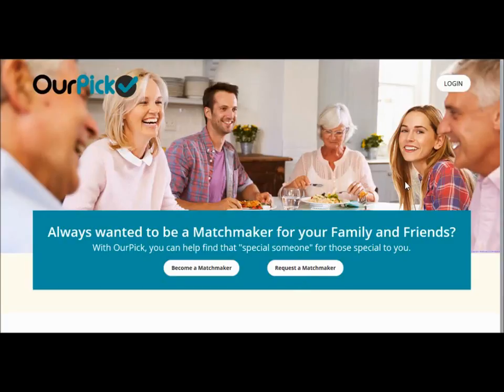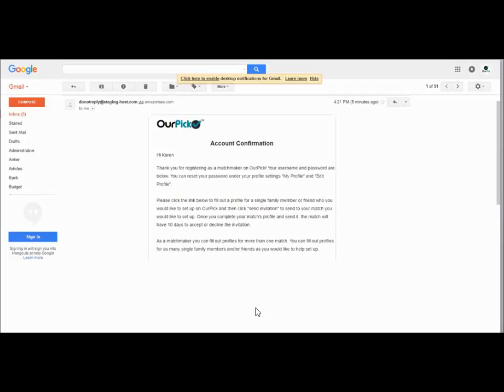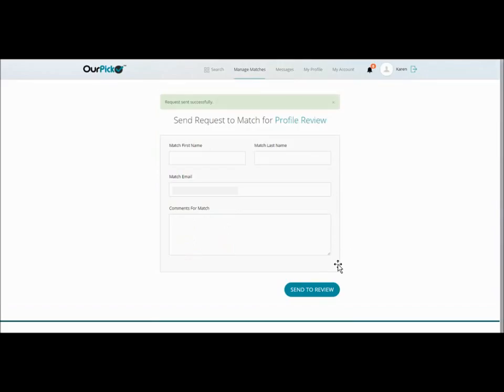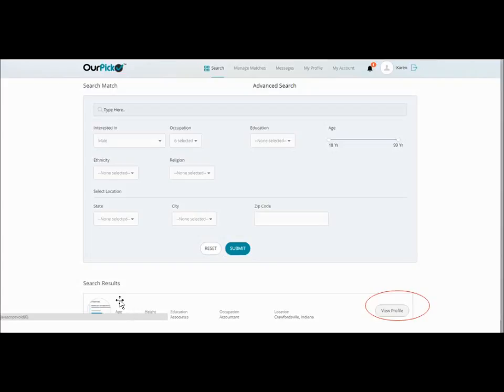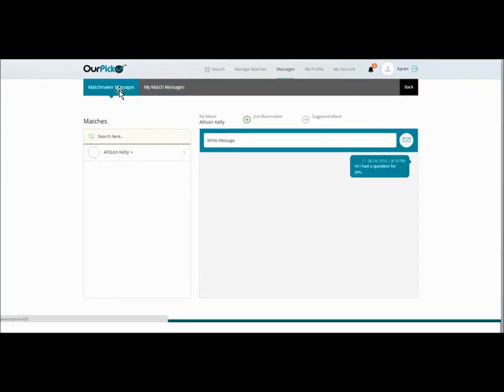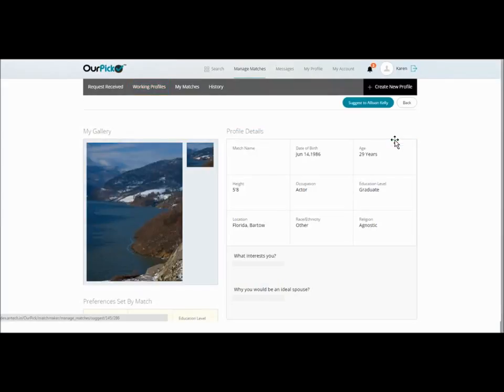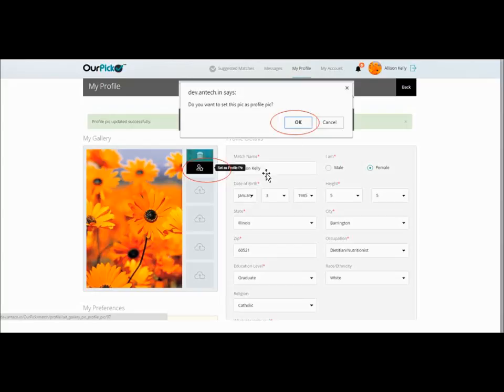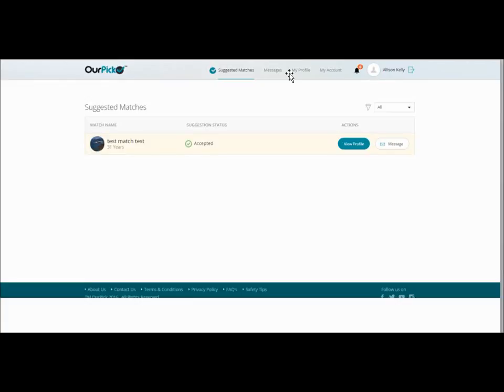OurPick Tutorial Video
A training video that takes you through how to register and use OurPick as a matchmaker and as a match.